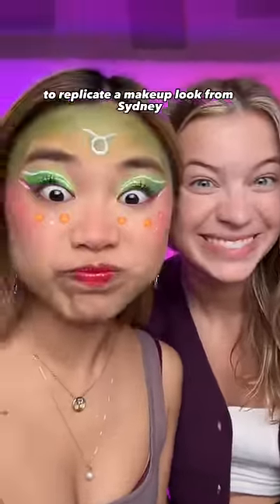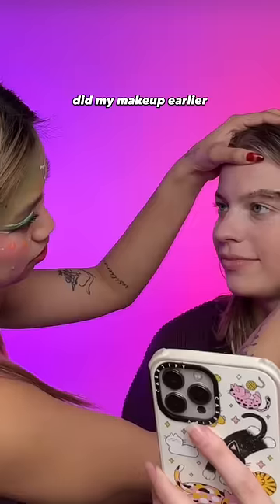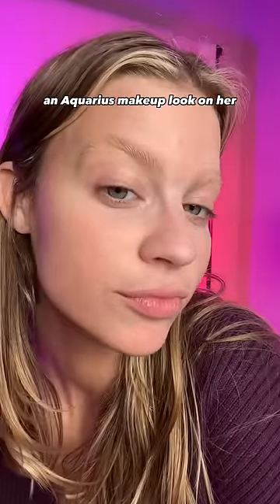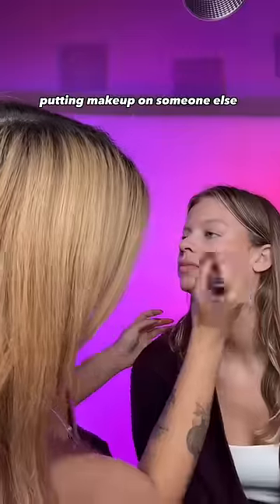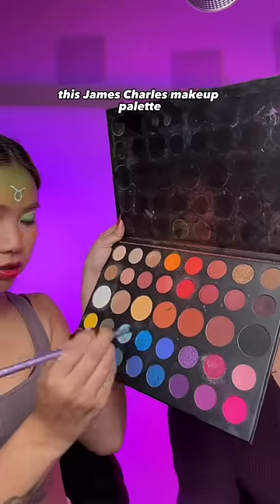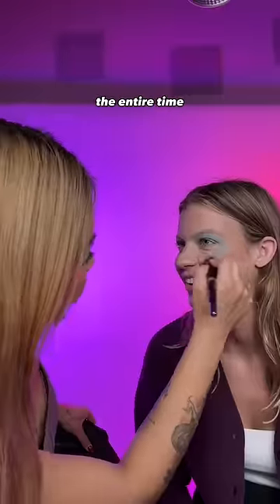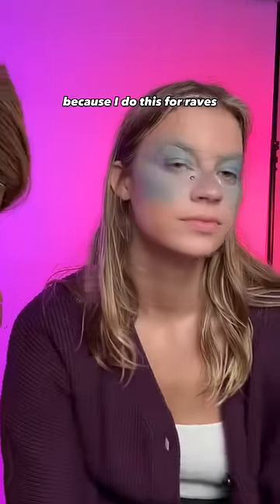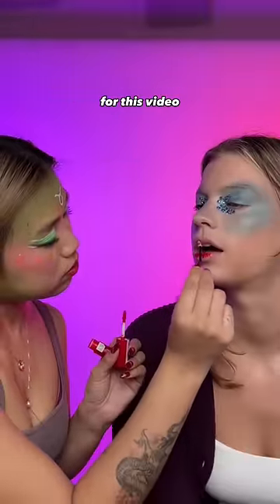Sydney CHALLENGED me to do her makeup 😂 *i failed*